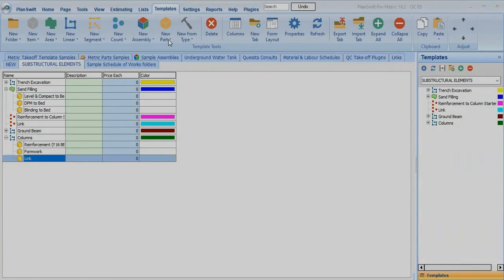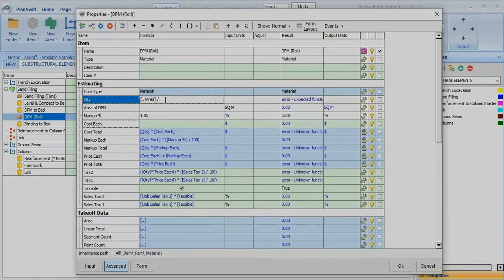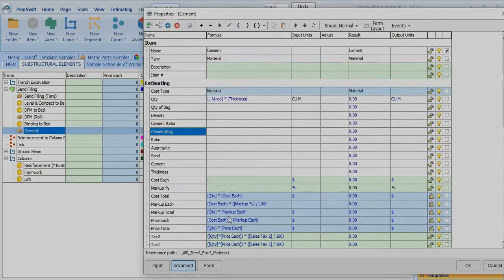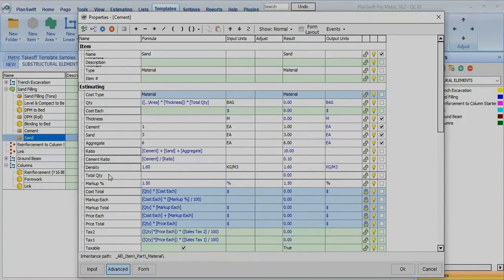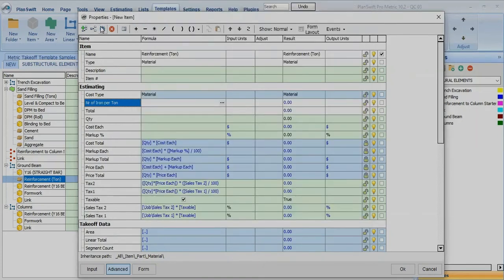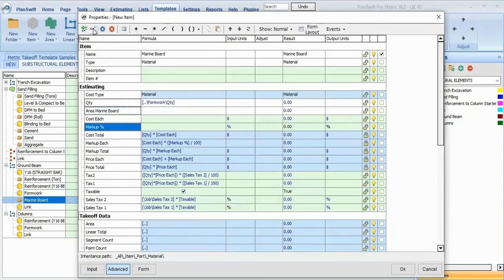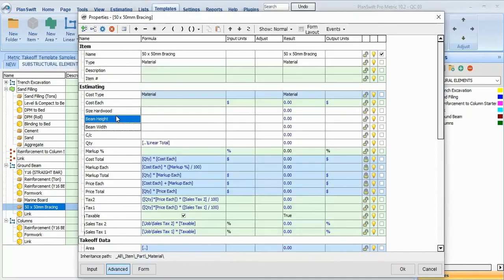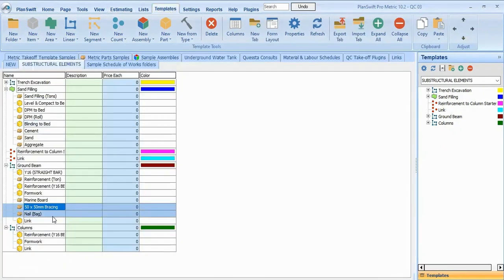QC-04: Preparation of Material Schedules By Using Quessta Consults' Plugins in Planswift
This video tutorial explained how to prepare Material Schedules for Building Works.